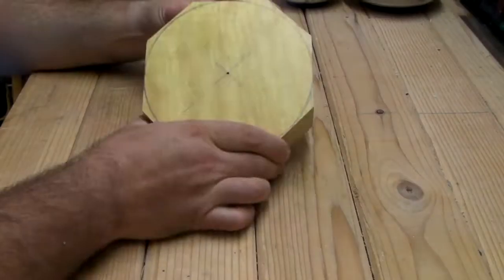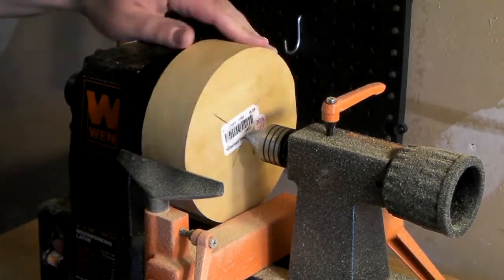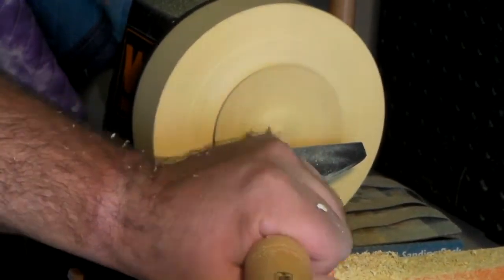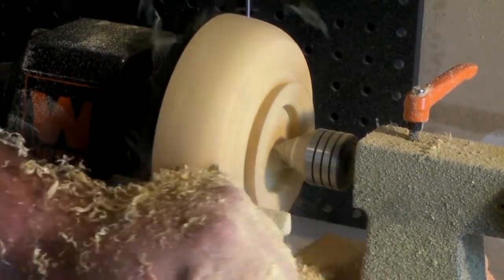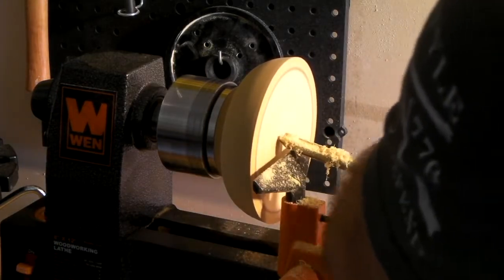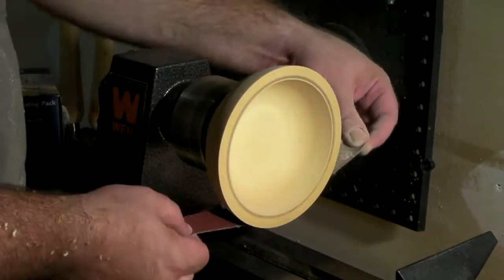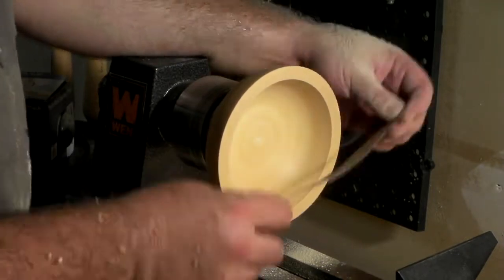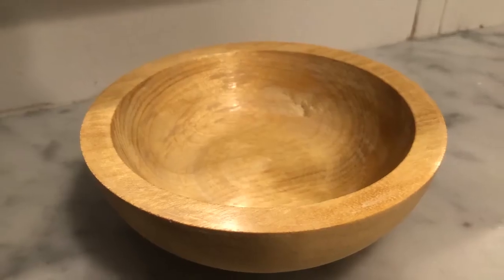Ep. 4- 1st Bowl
Broken Bridge Studio- Episode 4- Learning expierence with Yellowheart bowls.